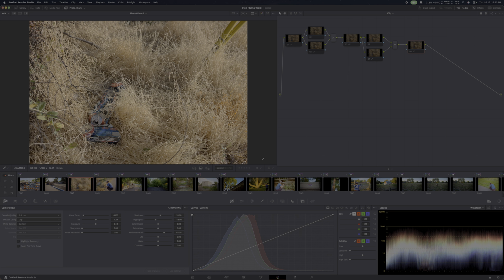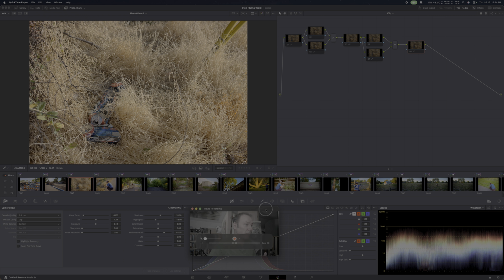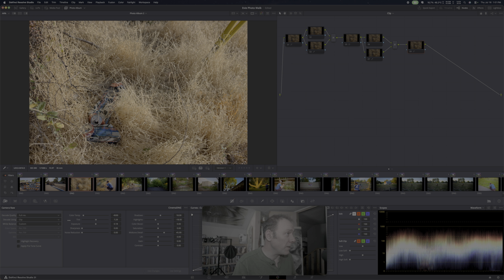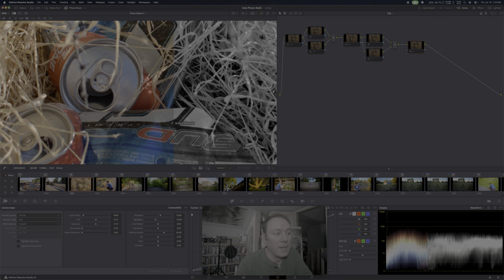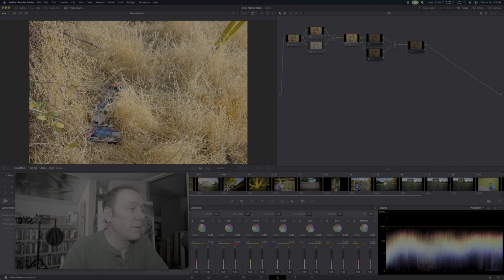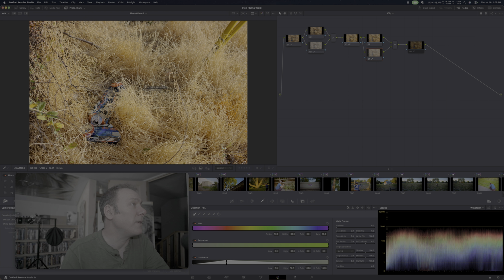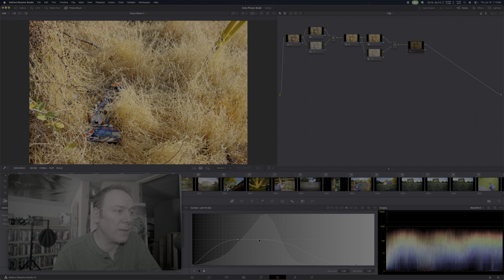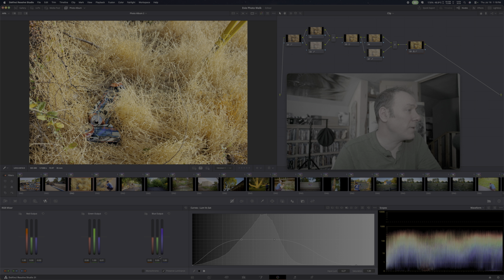Resolve 21 Photo Editing: Image Discriminability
Hi Caleb,

A bit of a rambling explanation of a photo edit today. I need to figure out a different way to do these screen recordings, as the macOS recording is in random frame rate that makes editing in Resolve extremely difficult. Oh well, hopefully something useful here.